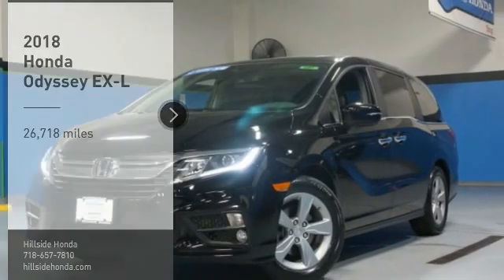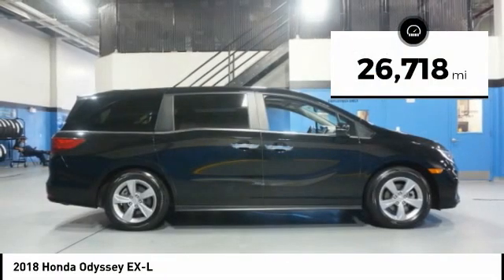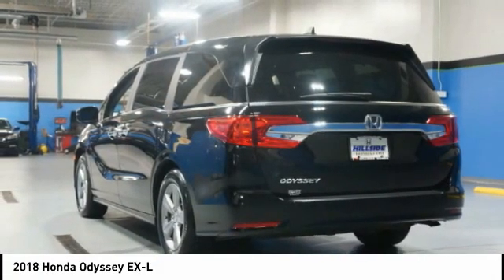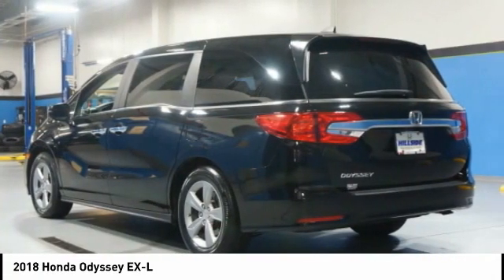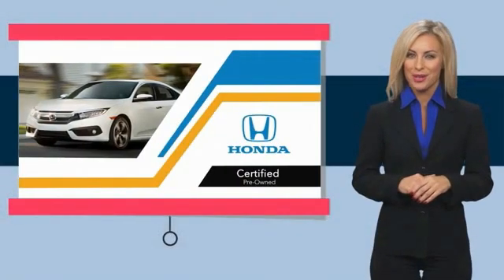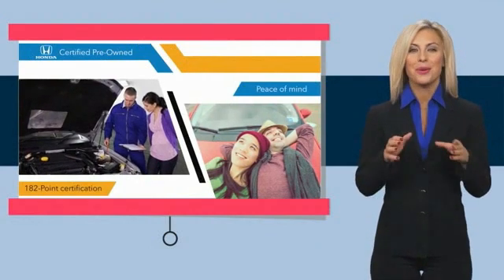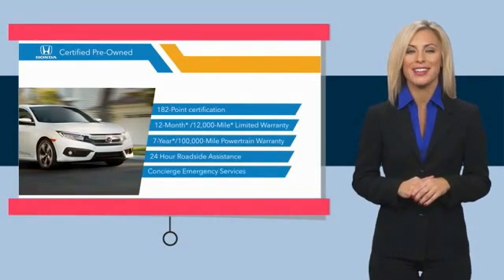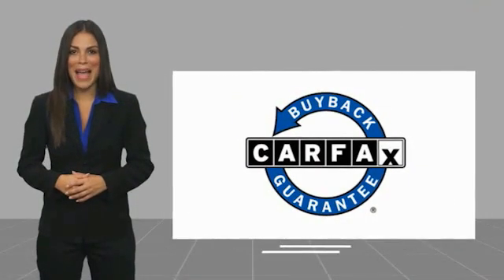2018 Honda Odyssey Jamaica NY U259481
2018 Honda Odyssey EX-L

Hillside Honda
144-19 Hillside Avenue

Pick up this Black 2018 Honda Odyssey, available today at Hillside Honda. This could be the one you've been searching for.